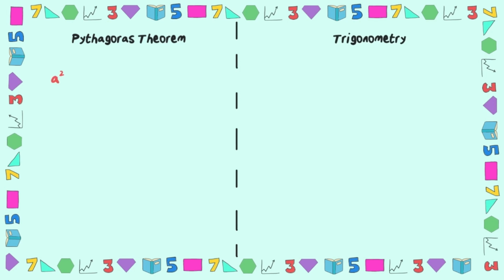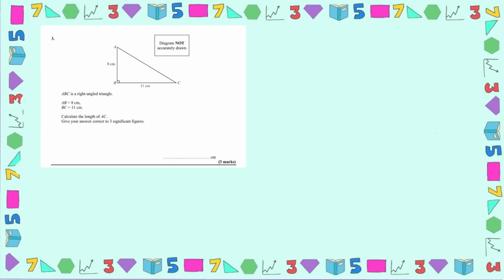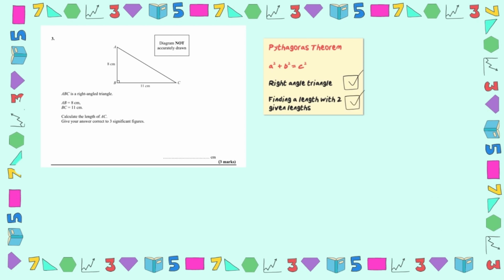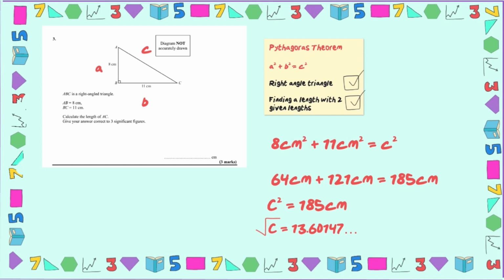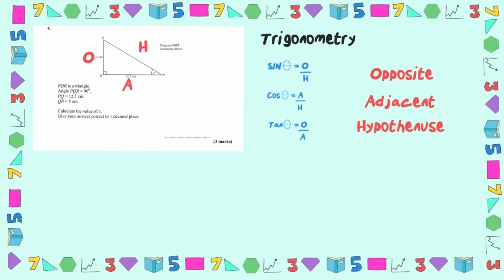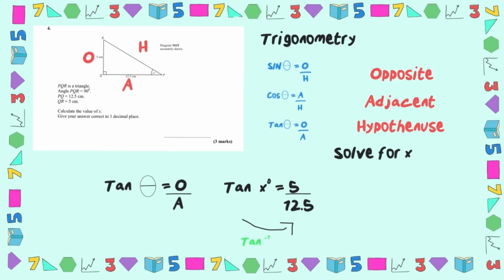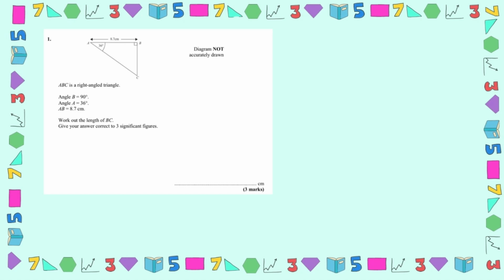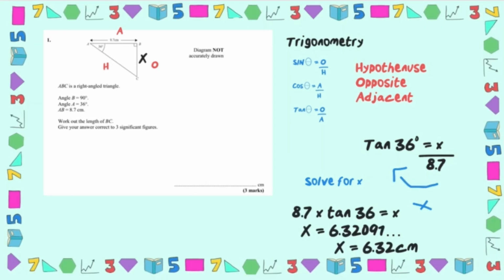Everything You Need to Know About Trig & Pythagoras – with Exam Questions!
Hi guys,

Let me know if there are any topics you would like me to cover!

I always include exam questions so you can either have a go on your own then check the answers or go through them together!